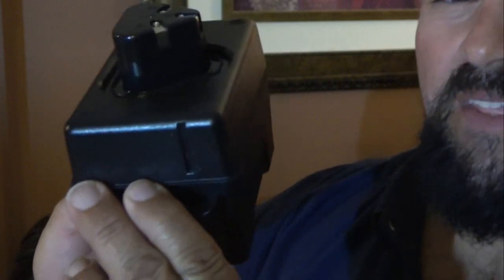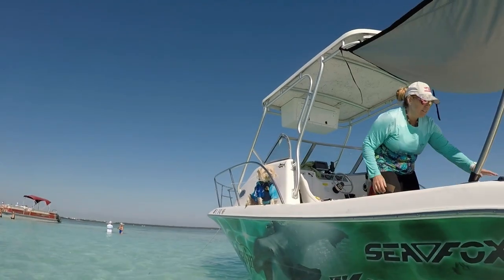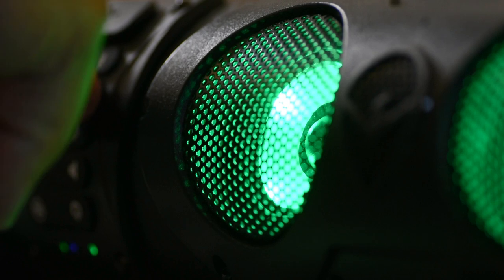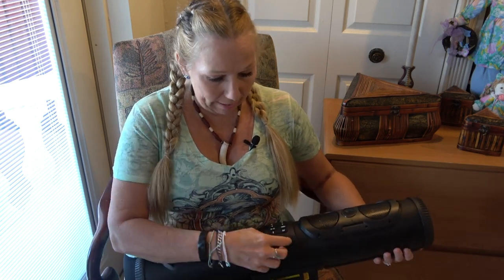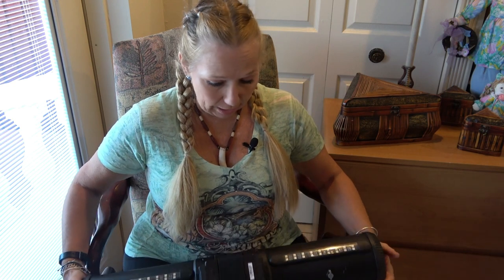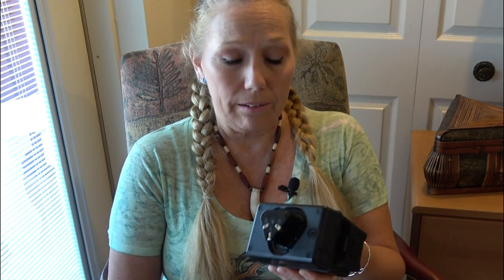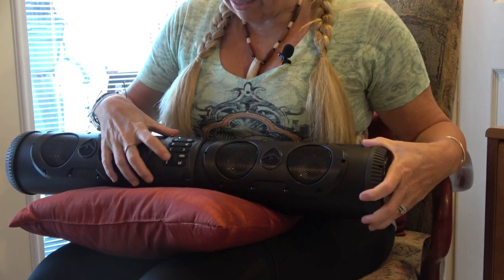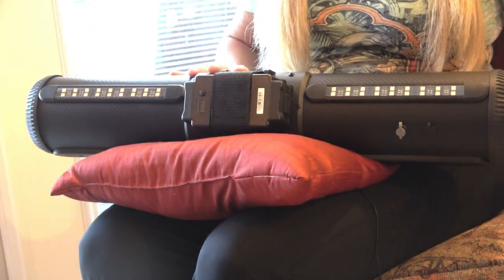2021 ECOXGEAR SOUNDEXTREME SEB 26- WATERPROOF SOUNDBAR - EXTERNAL BATTERY FAIL?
The best sound bar, sound system for 2021
Ecoxgear has done it again. A Sound Bar that operates on battery. The battery can hold a  20 hours plus charge of play time. The Ecoxgear SoundExtreme SEB 26 sound bar has a fantastic light show, many cool Bluetooth capabilities, it cranks out 500 watts, 8 marine grade speakers and it's waterproof, dust proof and so one and so forth. But is the Ecoxgear Sound Extreme SEB 26 really waterproof?   Time will tell. But as of now we are a BIG FAN of the product. This is probably the ONLY Youtube video on this particular Sound bar "battery operated sound bar" The other Ecoxgear Sound Bar are the one that could be hardwired or connect it straight to a 12 volt cigarette lighter outlet. We  love this concept and it's exactly what we are looking for to further equipped our boat with a better sound/music option that does not have to draw from the boat's 12 volt battery. We are a little skeptical of it's longevity do to some questions that we have on the design of this product.  But this thing is built like a tank. It weighs 13 pounds and 26 inches long. I'm crossing my fingers that this unit it's going to hold up to the hype.